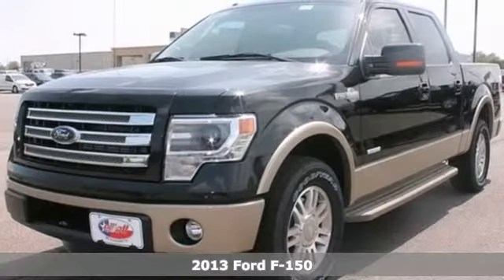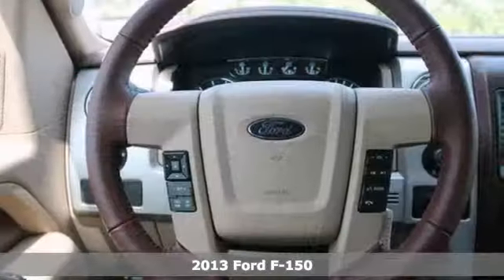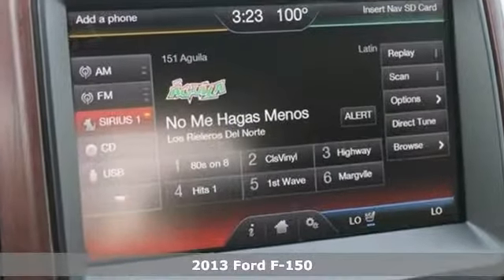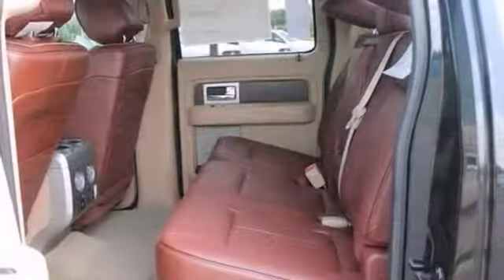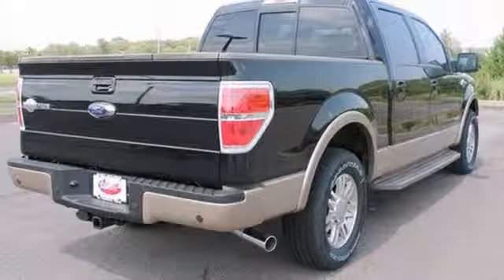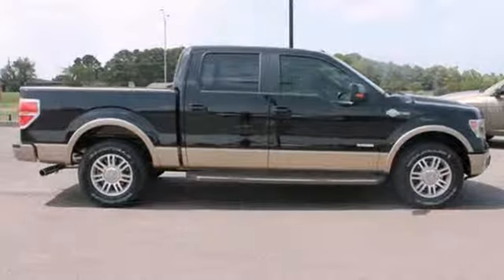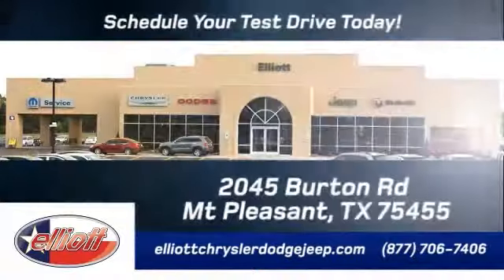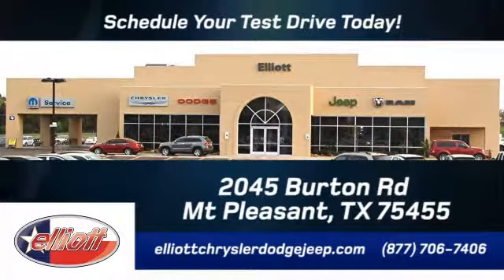2013 Ford F-150 Mt Pleasant TX Greenville, TX #2833 - SOLD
Year: 2013
Make: Ford
Model: F-150
Trim: King Ranch
Engine: 3.5L V6
Transmission: Automatic 6-Speed
Color: Black
Interior: Tan Leather
Stock #: 2833
Price just reduced! Yes! You can actually buy this truck for this price! Price includes all dealer add-on's (spray in bedliner window tint etc.) Price includes all rebates--to qualify for all rebates on this F-150 King Ranch you must finance with Ford or Lincoln Financing Contact us immediately for all the details! This F-150 King Ranch has the following great options: Leather Interior Power Driver Seat Back Up Camera Heated/ Cooled Seats SYNC Trailer Break Moon Roof At Elliott Ford Lincoln we offer plenty of great financing options Extended warranties are available First oil change is FREE of charge Call Email or come on in today! We are conveniently located on I-30 just west of the Titus Regional Medical Center on the frontage road ELLIOTT AUTO GROUP~WHERE THE ADVERTISED PRICE IS THE ACTUAL PRICE

Address:
2045 Burton Rd.